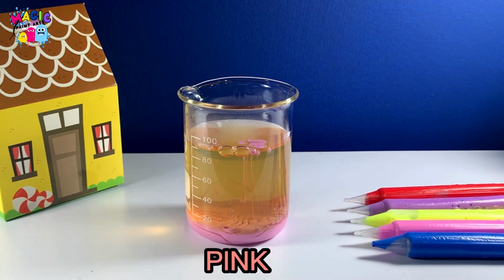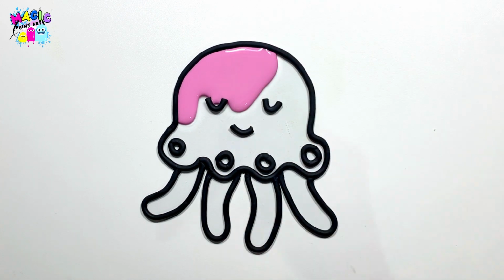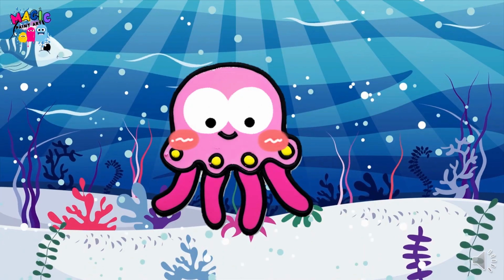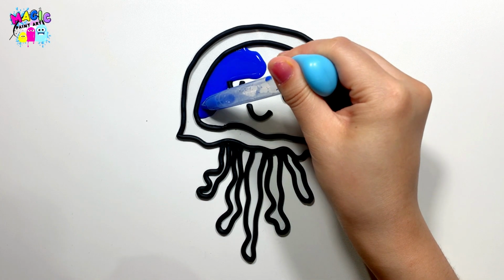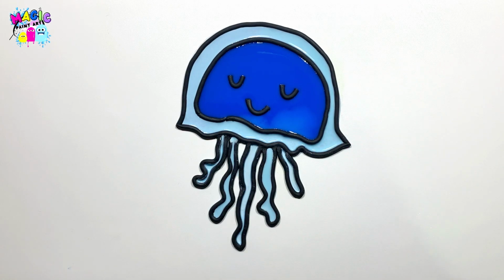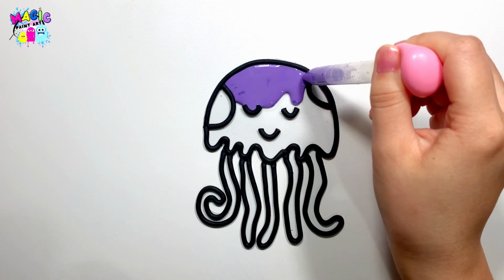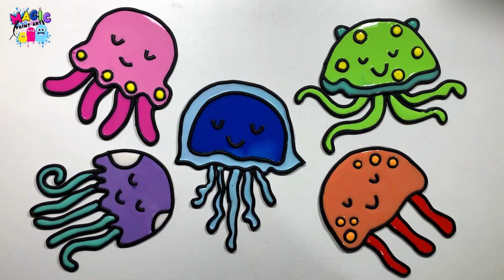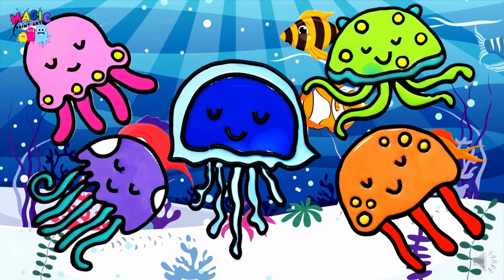It's a Magical Underwater World for Kids! Jellyfish Painting Drawing Tutorial | Art Therapy for Kids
Jellyfish Painting Drawing Tutorial | Art Therapy for Kids

Welcome to our magical underwater world, where we'll be exploring the beauty and wonder of colorful jellyfish through painting and drawing. In this video, we'll take you step-by-step through the process of creating a stunning jellyfish artwork that is sure to inspire your child's imagination and creativity.

With easy-to-follow instructions and helpful tips, your child will learn how to create a colorful and vibrant painting of a jellyfish and its surroundings. This activity is not only fun and engaging, but also provides a therapeutic outlet for children to express their emotions and feelings through art.

So, grab your art supplies and let's dive into this magical underwater world together! This jellyfish painting tutorial is the perfect activity for a rainy day or a fun family art project.